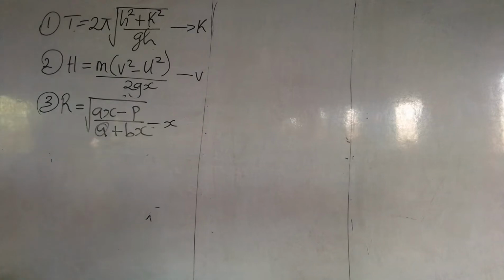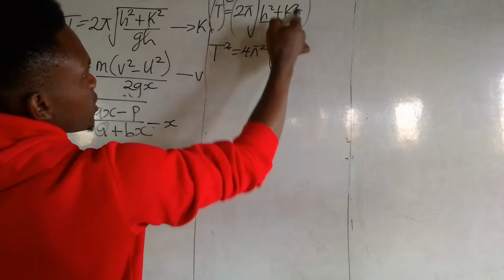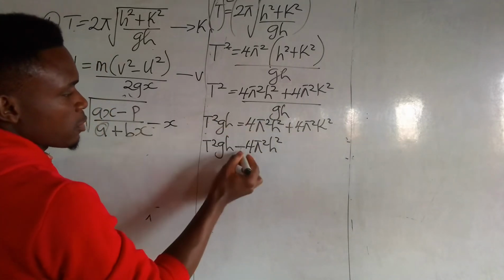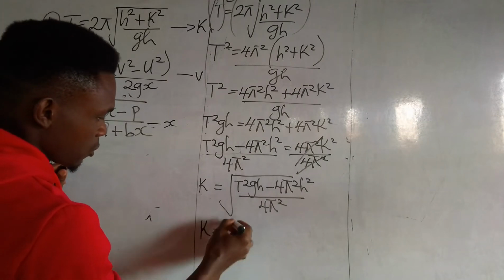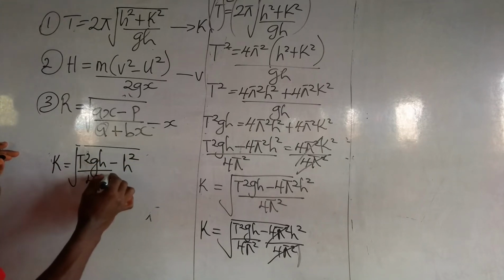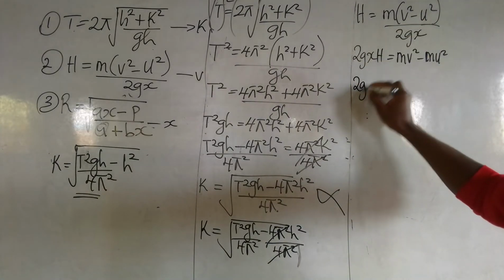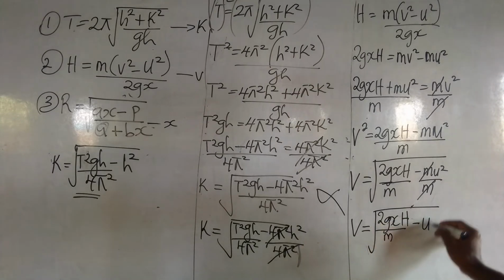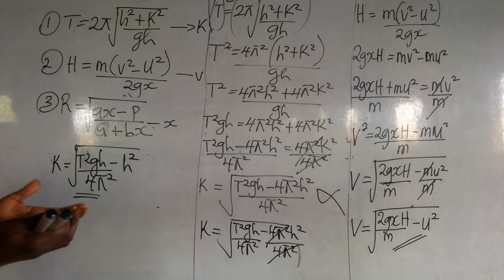Easy approach to solving problems involving subject formula